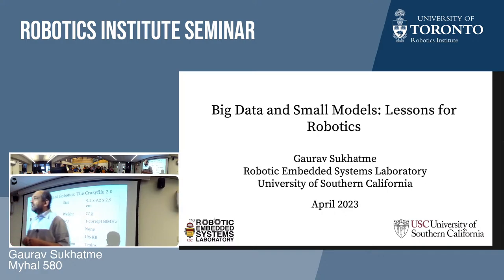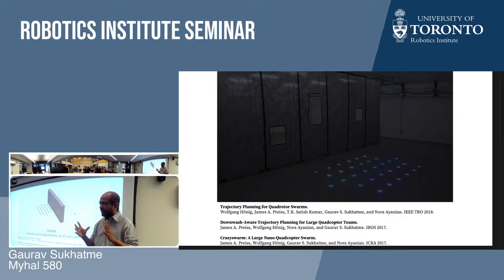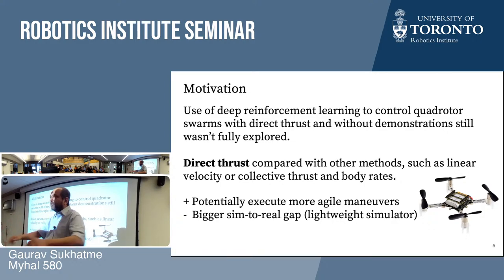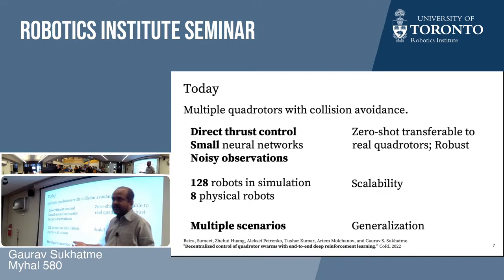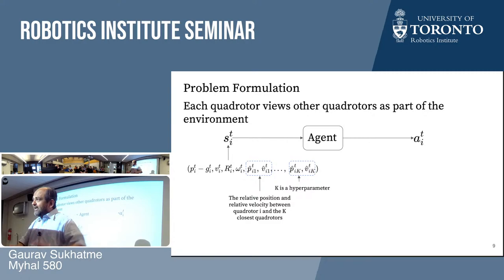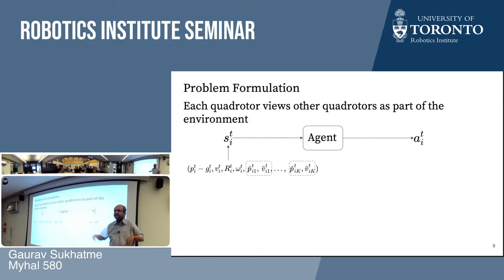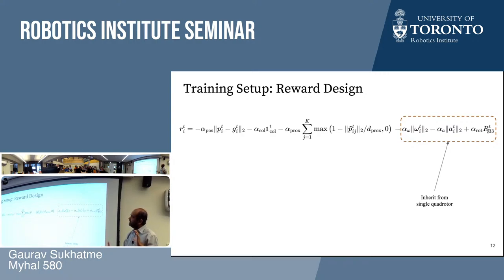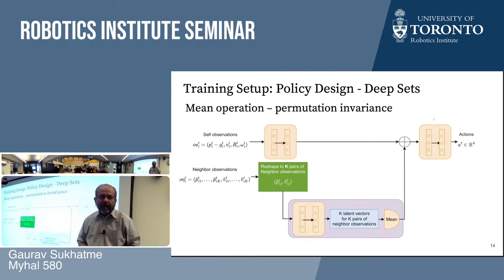UofT Robotics: Gaurav Sukhatme (USC) on Big Data and Small Models: Lessons for Robotics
Description: We have recently demonstrated the possibility of learning drone swarm controllers that are zero-shot transferable to real quadrotors via large-scale, multi-agent, end-to-end reinforcement learning. We train policies parameterized by neural networks that can control individual drones in a swarm in a fully decentralized manner. Our policies, trained in simulated environments with realistic quadrotor physics, demonstrate advanced flocking behaviors, perform aggressive maneuvers in tight formations while avoiding collisions with each other, break and re-establish formations to avoid collisions with moving obstacles, and efficiently coordinate in pursuit-evasion tasks. The model learned in simulation transfers to highly resource-constrained physical quadrotors performing station-keeping and goal-swapping behaviors. Motivated by these results and the observation that neural control of memory-constrained, agile robots requires small yet highly performant models, we have begun a project that leverages graph hypernetworks to learn hyperpolicies trained with off-policy reinforcement learning. Early results from this work on locomotion and manipulation tasks suggest that one can obtain performant networks that are two orders of magnitude smaller than those commonly used yet encode policies comparable to those encoded by much larger networks trained on the same task. The talk will conclude with some thoughts on the generality of such approaches for devices with modest computational capabilities.

Bio: Gaurav S. Sukhatme holds the Fletcher Jones Foundation Endowed Chair in Computer Science at the University of Southern California (USC). He is a Professor of Computer Science and Electrical & Computer Engineering and serves as the Executive Vice Dean at the USC Viterbi School of Engineering. He is an Amazon Scholar. He received his undergraduate education at IIT Bombay in Computer Science and Engineering and M.S. and Ph.D. degrees in Computer Science from USC. He is the co-director of the USC Robotics Research Laboratory and the director of the USC Robotic Embedded Systems Laboratory, which he founded in 2000. His research interests are in networked robots, learning robots, and field robotics. He has published extensively in these and related areas. Sukhatme has served as PI on numerous NSF, DARPA, and NASA grants. He was a Co-PI on the Center for Embedded Networked Sensing (CENS), an NSF Science and Technology Center. He is a fellow of the AAAI and the IEEE and a recipient of the NSF CAREER and the Okawa Foundation research awards. He is one of the founders of the Robotics: Science and Systems conference and the Editor-in-Chief of Autonomous Robots.